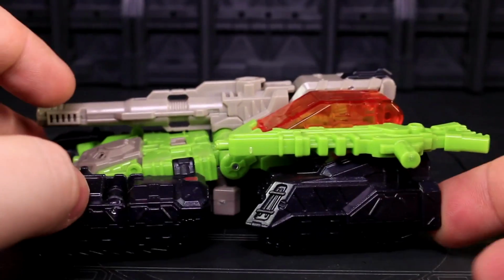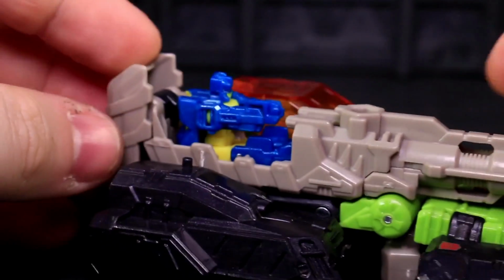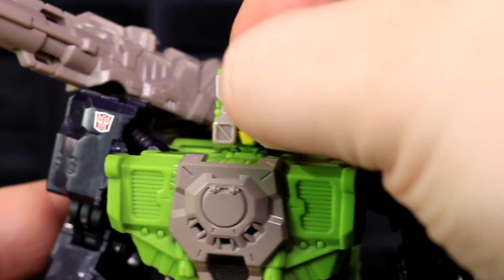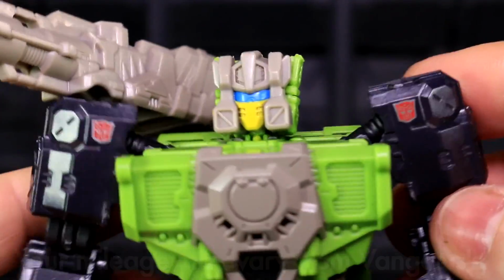Titans Return Deluxe Hardhead (Transformers Generations) - Vangelus Review 358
Hardhead's headmaster is now a hardtitan titanmaster.  What's a Duros?